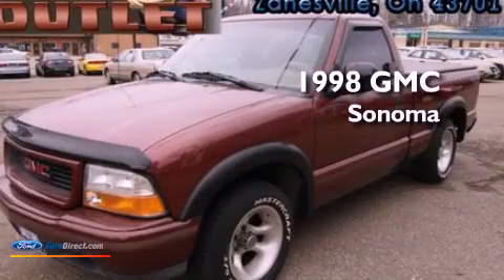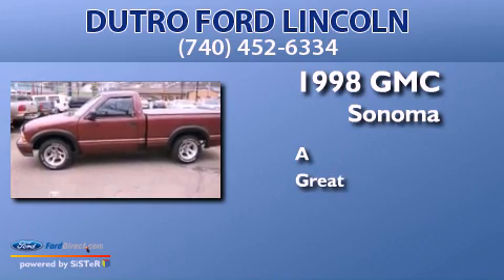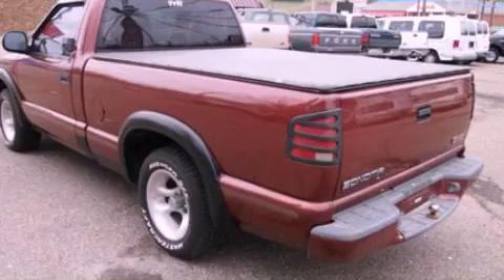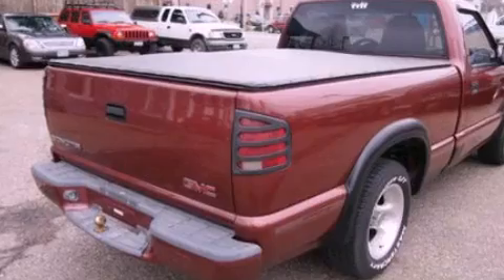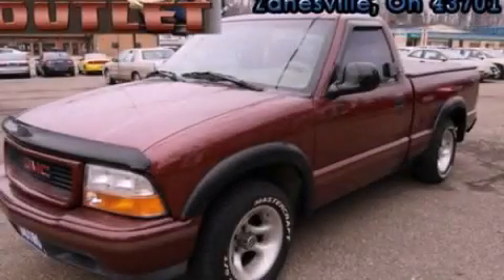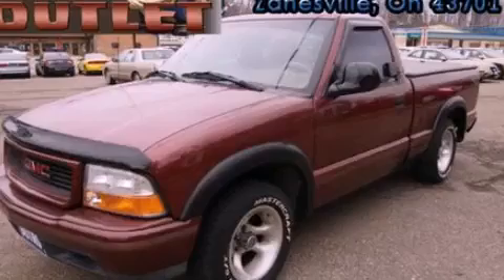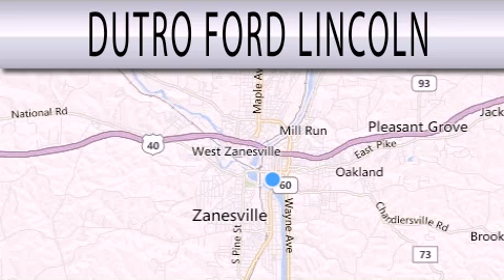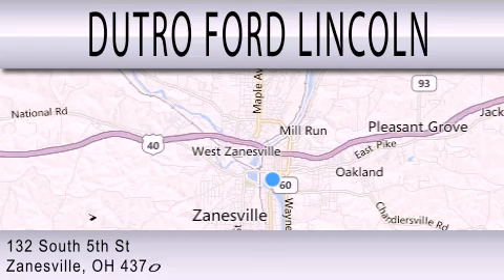1998 GMC SONOMA Zanesville OH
We are proud to present this 1998 GMC SONOMA .

 Year : 1998
 Make : GMC
 Model : SONOMA
 Engine : 2.2L I4 8V MPFI OHV

 Exterior : BRONZE
 Miles : 84,695

 Stock : NT1010C